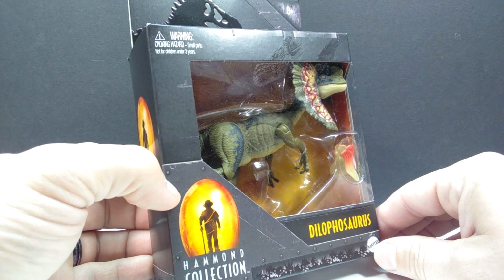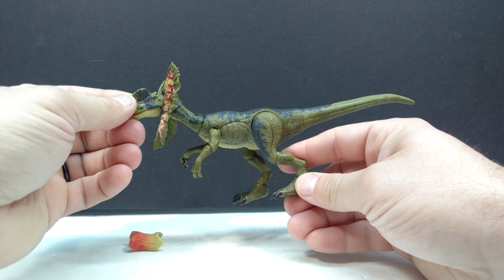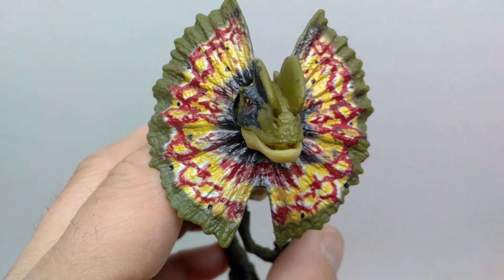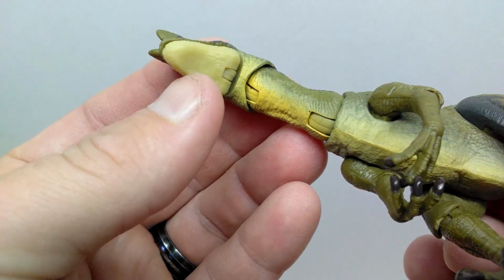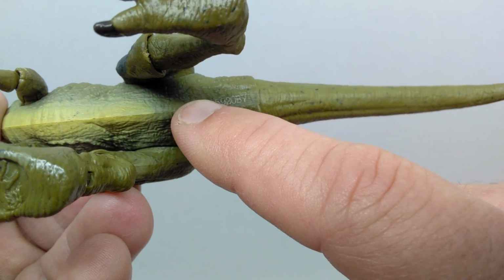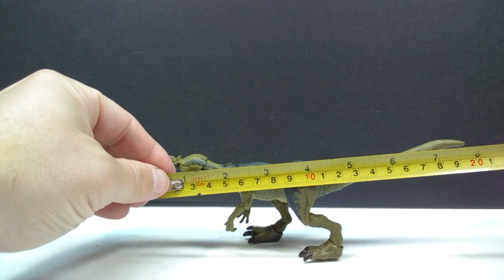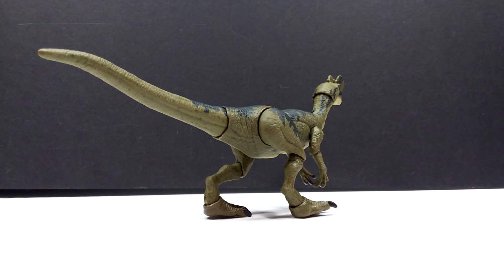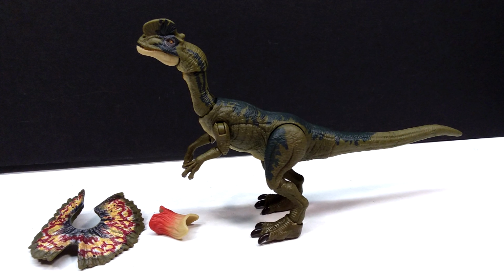2022 Mattel Jurassic Park Hammond Collection Dilophosaurus Review!!!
Today we're checking out another brand new Mattel Jurassic Park Hammond Collection release, as we've got ourselves the Dilophosaurus!!!